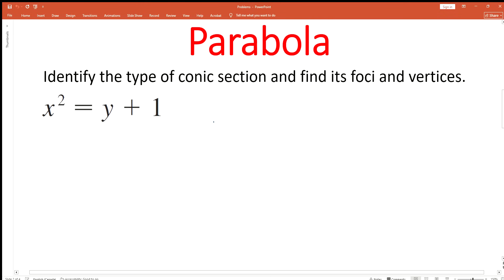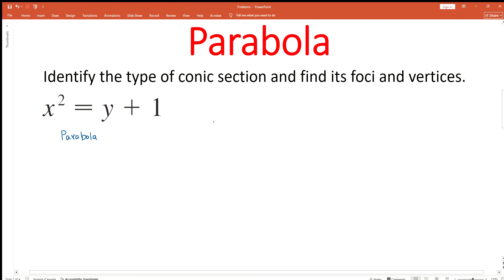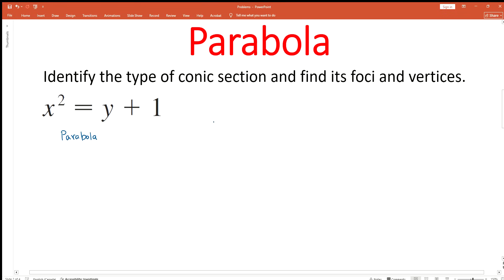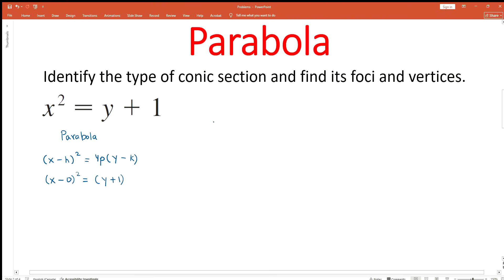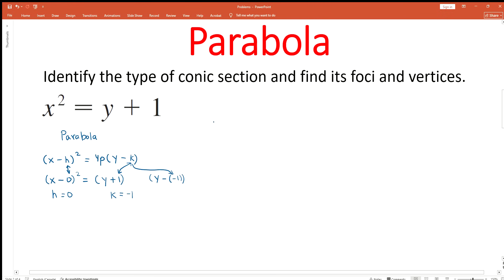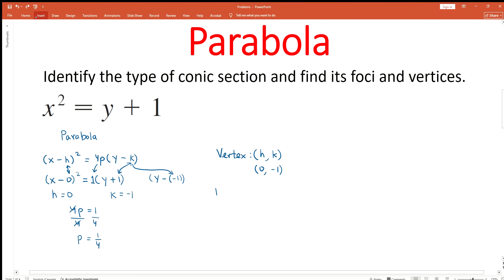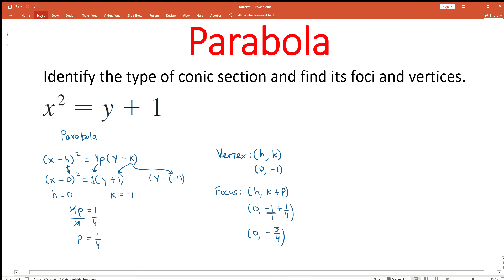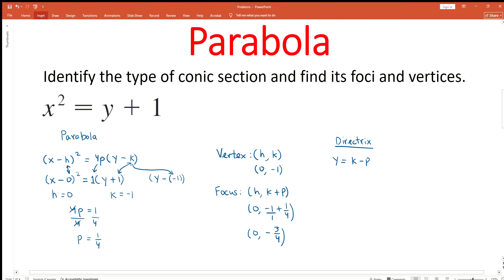Identify The Conic Section From Equation & Find Its Focus & Vertex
In this video, I share with you steps for identifying a conic section from the given equation and finding the focus, vertex and directrix of the parabola. x^2 = y + 1.